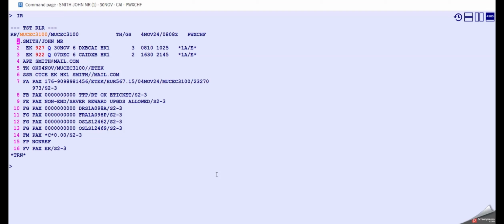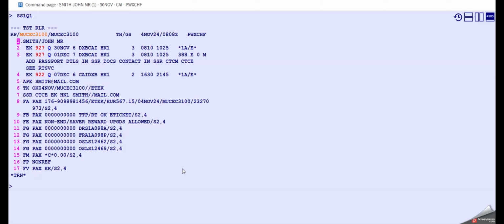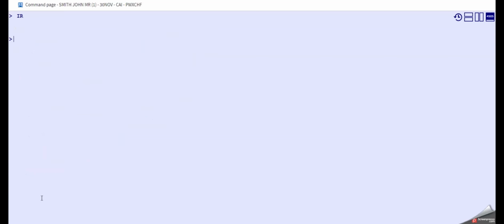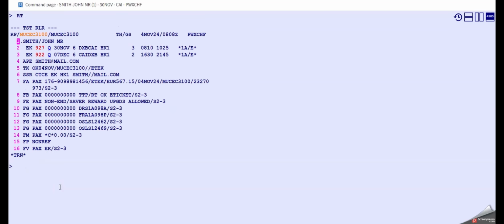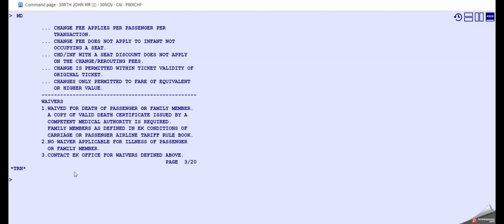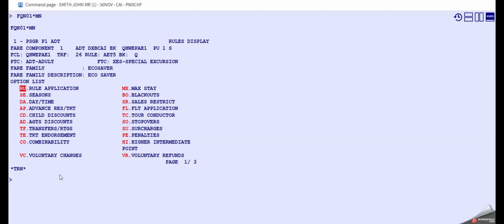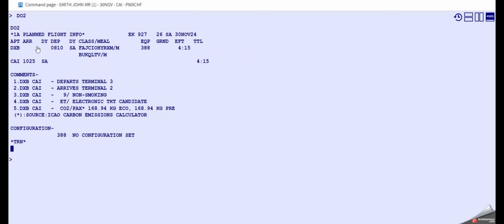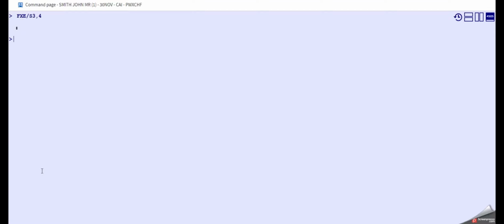AMADEUS GDS ATC ERROR MESSAGE AFTER FXF, WHAT TO DO?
In this video I show you the approach when receiving error message after using ATC, this is only one example of different scenarios, hope you enjoy the video.